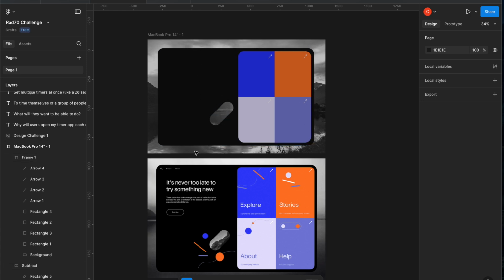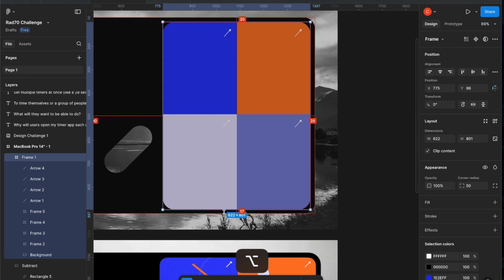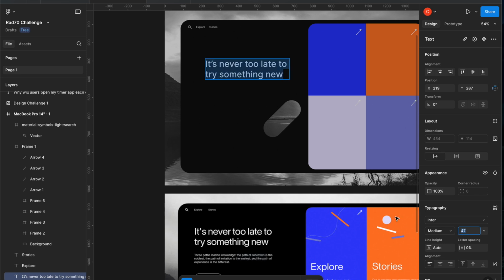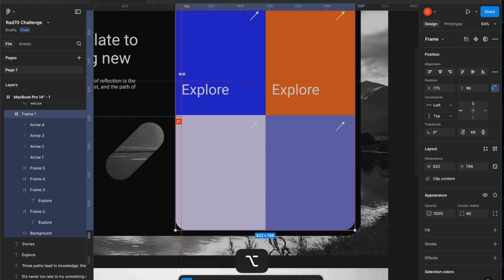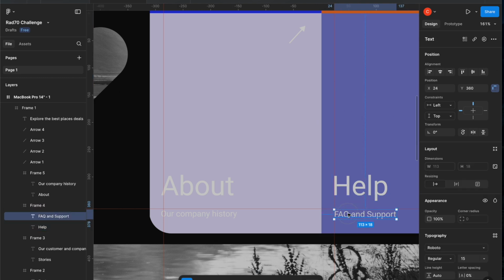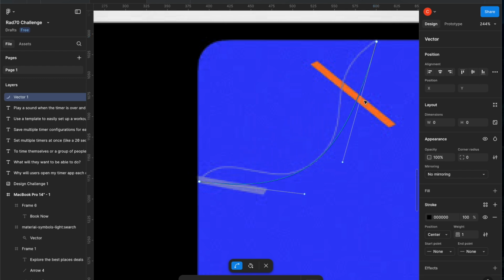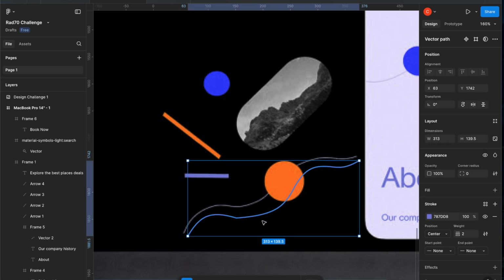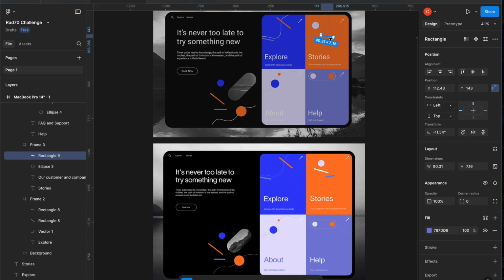Learn Figma Day 1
I am deep diving into learning Figma along with UI/UX Design and inviting you along for the ride to learn as well!!

This unedited video shows all my keystrokes, my mistakes, and I try to talk through my thinking as I follow a UI shot redesign! I did not create this design, just following it to get me started! I hope to one day be able to come up with my own, but for now this is how I'm starting!